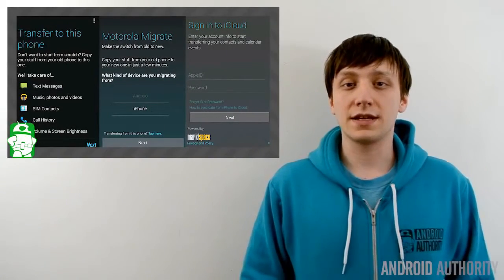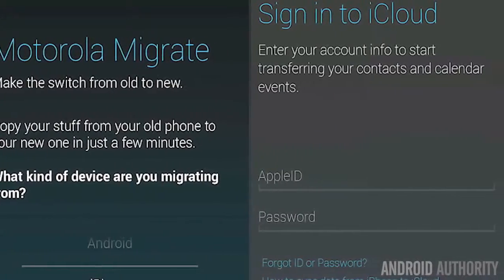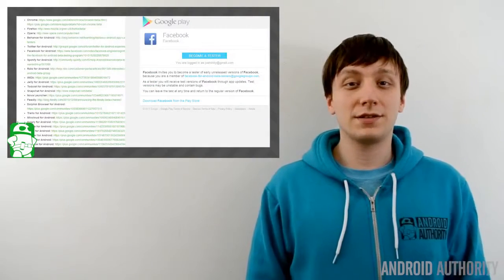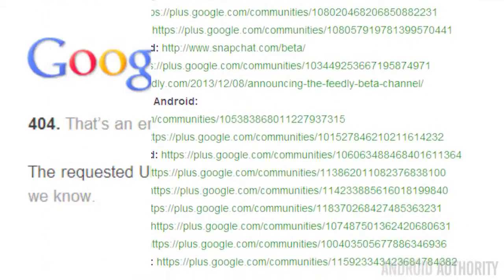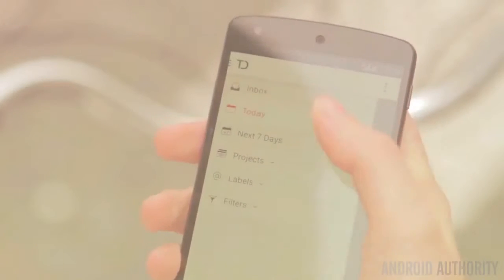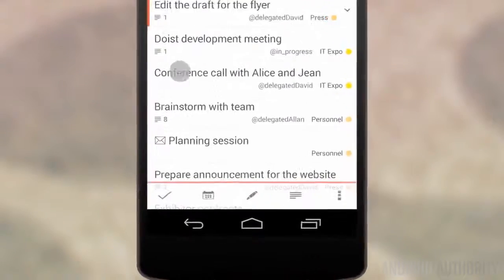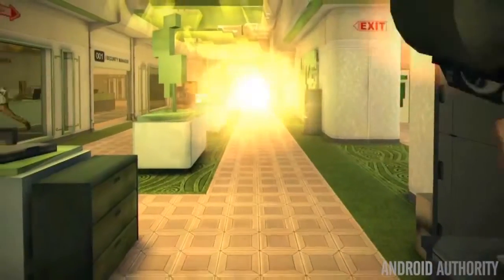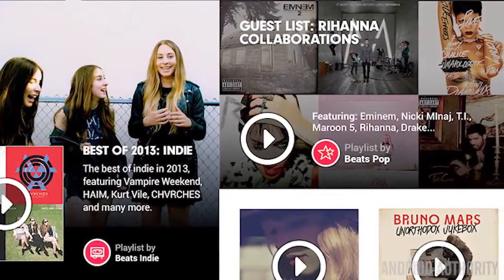New Facebook app UI, Deus Ex not Machina, bulletproof box of gold? - Google Play Weekly - APPLE ART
Join us this week for Google Play Weekly as we talk about a bulletproof box of gold, a potentially new UI for Facebook, Deus Ex The Fall, Bad Hotel, and a lot more

Written companion -

Get your Android Authority gear - /

Follow the Team:
Josh Vergara: ...
Joe Hindy: /...
Kevin The Tech Ninja: ...
Darcy LaCouvee: ...
Jayce Broda: ...ART is a big deal. Standing for Android Runtime, it has the potential to make lower end devices blaze through apps, and will result in a smoother, faster experience for all Android users. Check it out Only in Android 4.4.

Follow the Team:
Josh Vergara: ...
Joe Hindy: ...
Darcy LaCouvee: ...
Derek Scott: ...Are there more to the different Nexus 5 versions than just the colors? Josh looks at the black and white editions of the Nexus 5 to give you the rundown.

Follow the Team:
Josh Vergara: ...
Joe Hindy: ...
Darcy LaCouvee: ...
Derek Scott: ...The Croods is a motion picture thats due in theaters on March 22, 2013. In the meantime, Dreamworks has teamed with Angry Birds creator Rovio to bring The Croods to Android. Here is our full review.